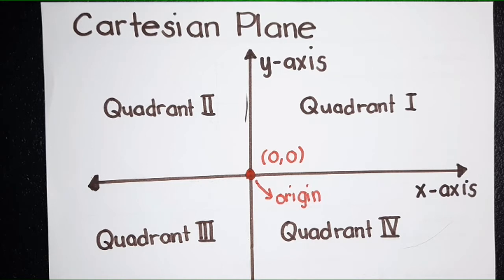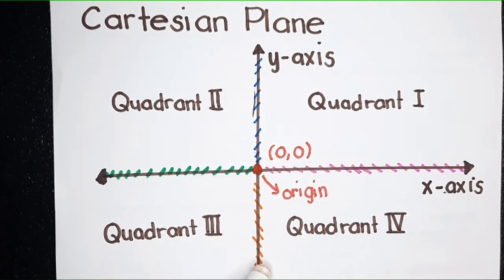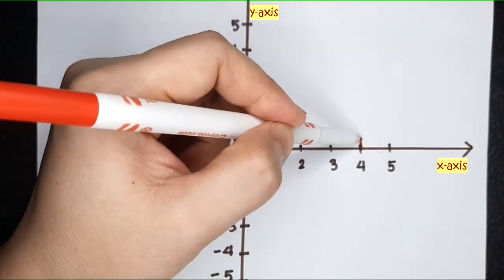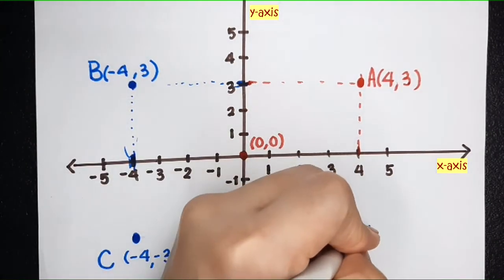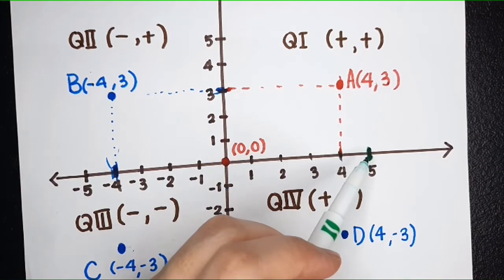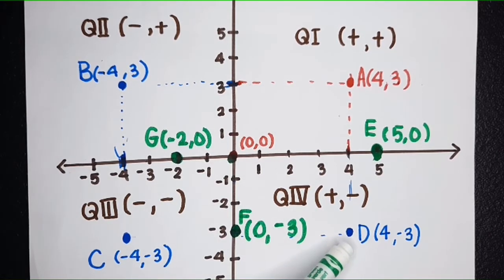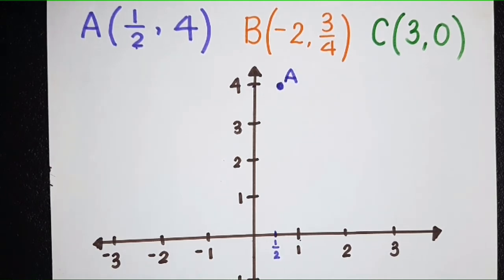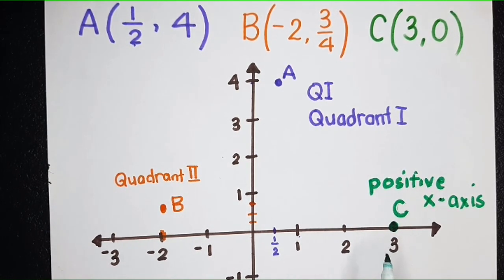ALGEBRA | POINTS ON THE CARTESIAN PLANE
-MOMthematician